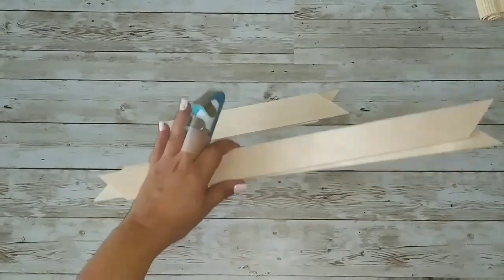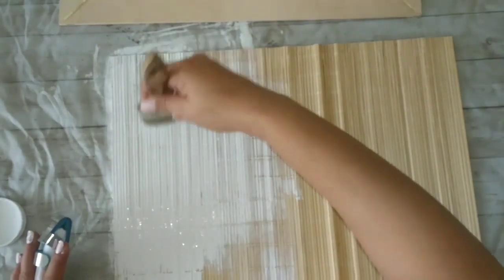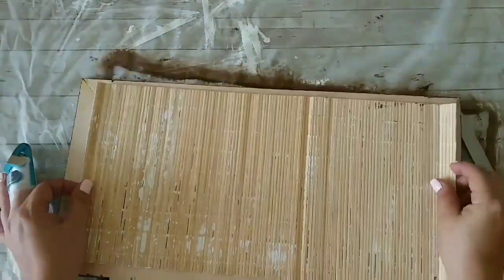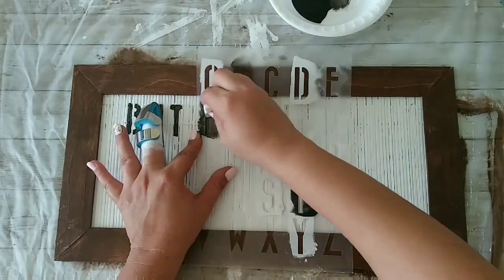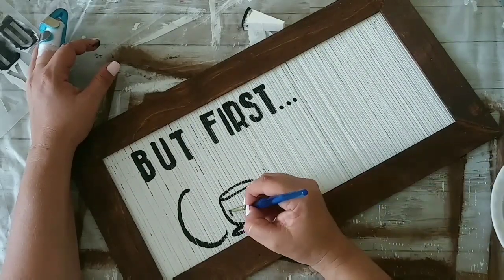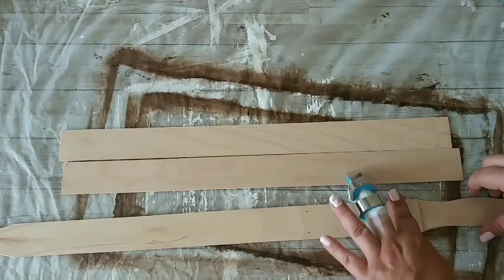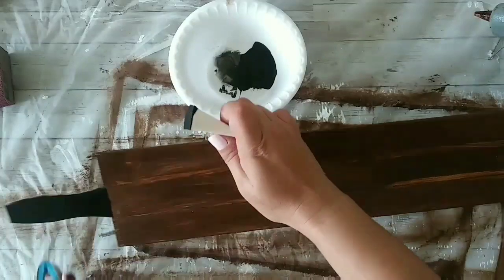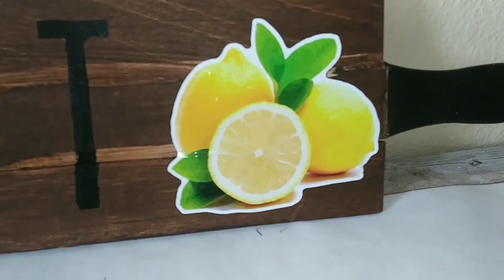Easy Kitchen Signs | Sunday Funday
Hello My Beautiful Coffee Beans!!

Today I'm joining Dyanne and Janny from @DecoEasy and Yvonne from @GingerChickRehab on the Sunday Funday Challenge.  I'm so excited, cause I started a project I'm doing for my mom's kitchen.  You're going to see how it's completed next week, cause I'm adding color to it!!  I hope you like this signs as much as I do.  Remember to stay home, safe and healthy, also to check out the playlist as well as our hosts channels.

Thanks XOXO,
Kiki DiY's

BOHEMIAN BEACH - Chris Haugen